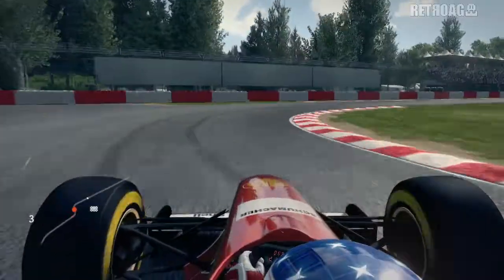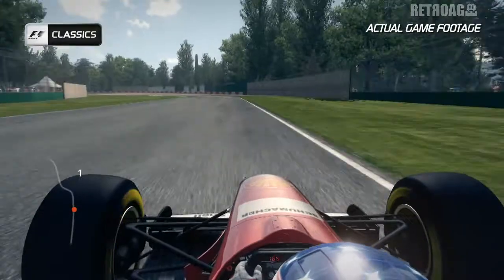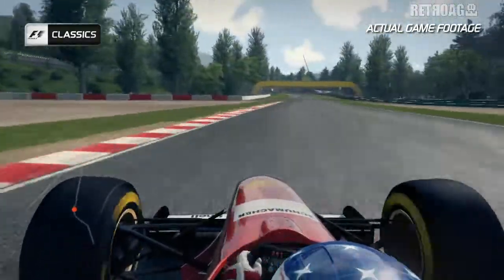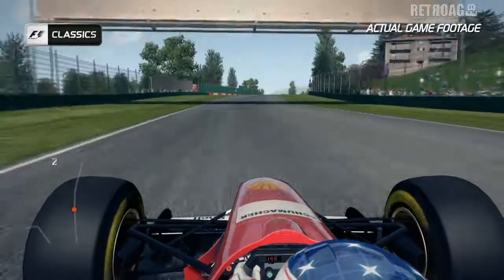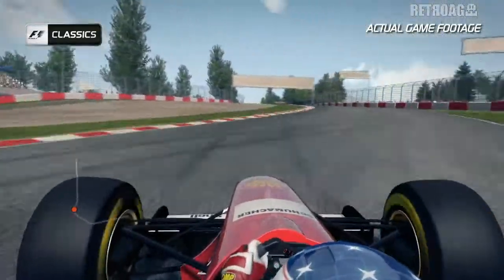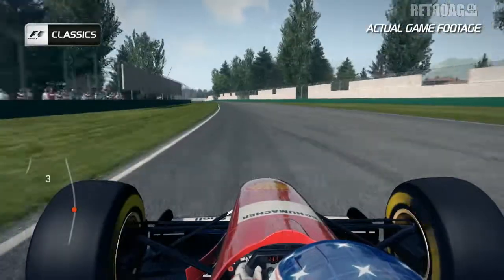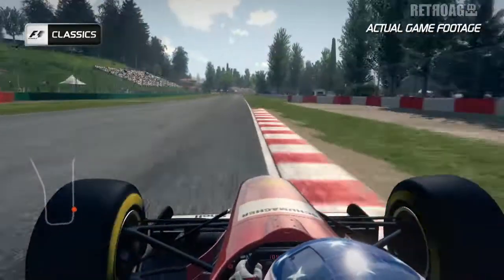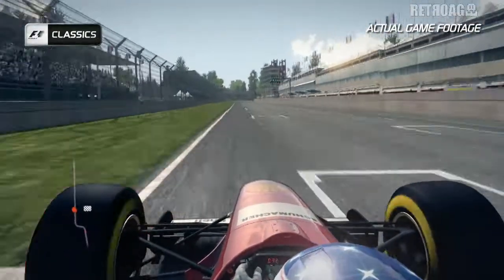F1 2013 [PC Win, PS3, X360] Imola Hotlap Promo Video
F1 2013 [PC Windows, PlayStation 3, Xbox 360] Imola Hotlap Promo Video